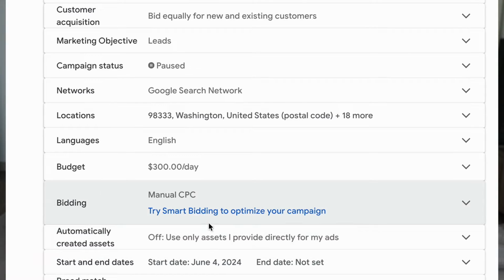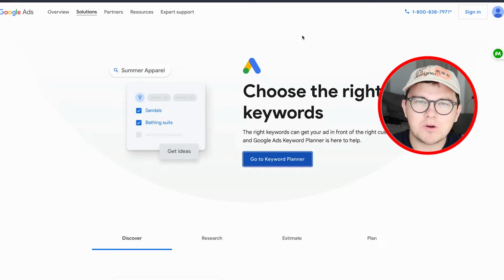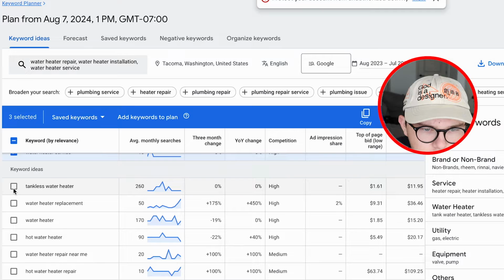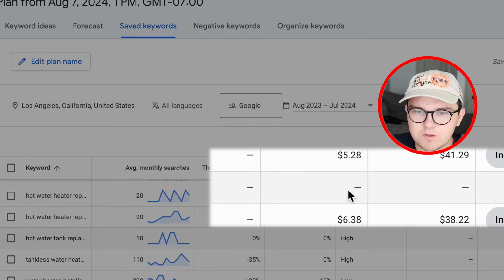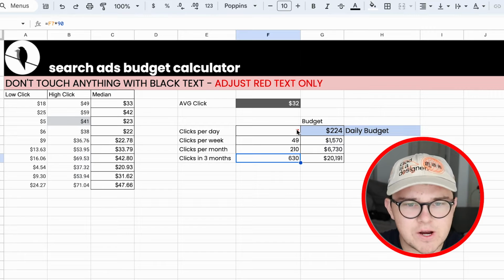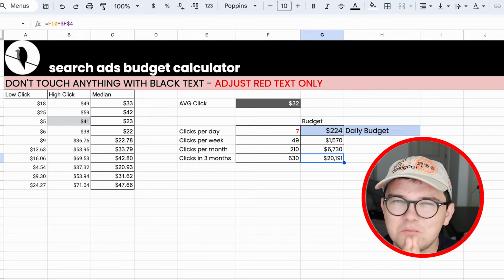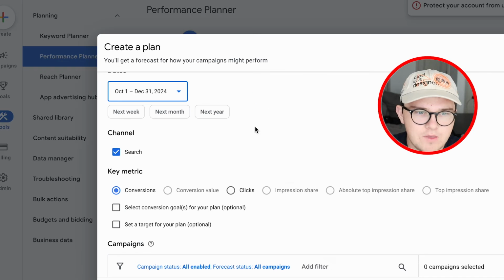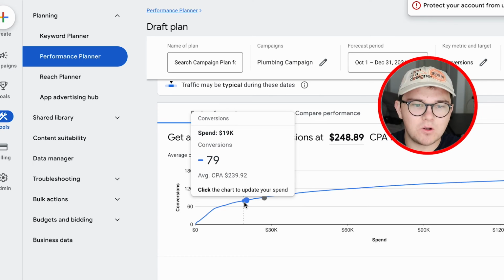How Much Should New Advertisers Budget for Google Search Ads? | Free Calculator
Don't know how much to spend on google ads? It's very simple to find out yet it is so important.

What you’ll learn:

Why small budgets often don’t cut it
How much data you really need (540~630 clicks over 3 months)
The easy way to find your average cost per click using Google’s Keyword Planner
How to know when to scale up your budget for better results

0:00 — Intro
0:26 — Expectations
2:04 — How much data do I need?
2:15 — How do I find the average CPC
4:50 — Using the budget calculator
5:50 — I have enough data, now what?
6:48 — Putting more money into a profitable campaign

Local Service Business? Get our local service playbook for free